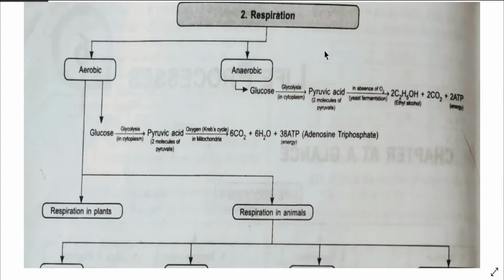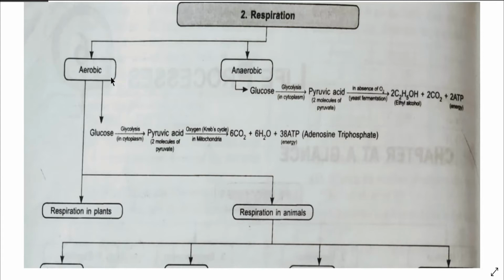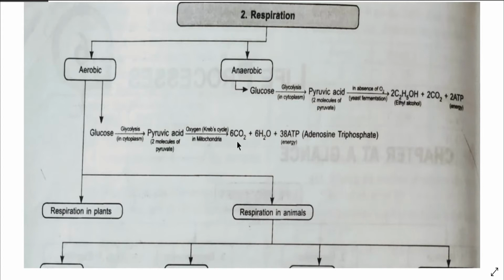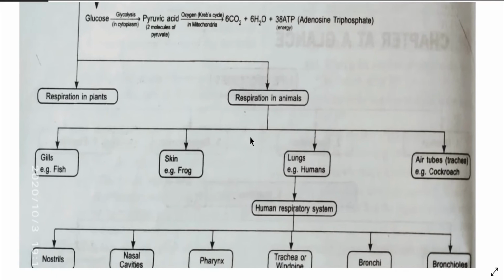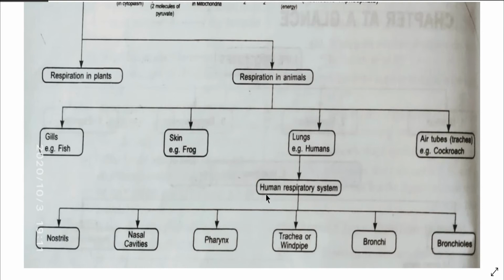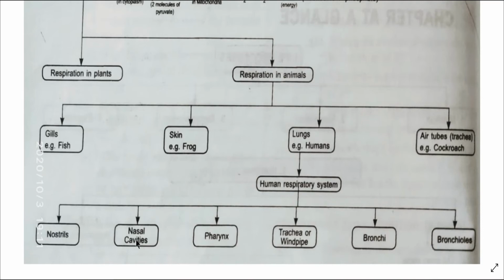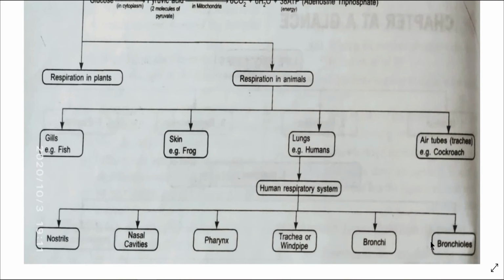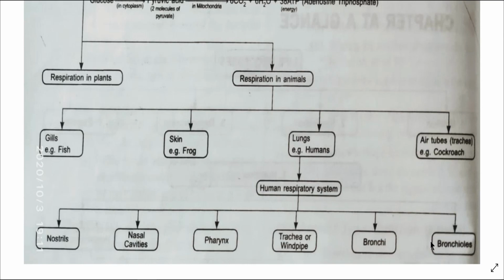Life Processes | Revision | Part 2